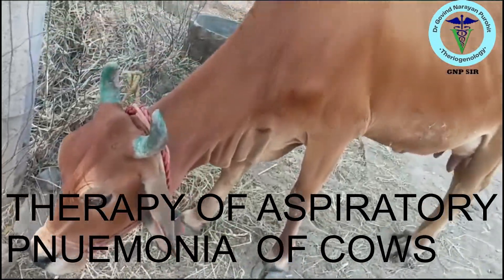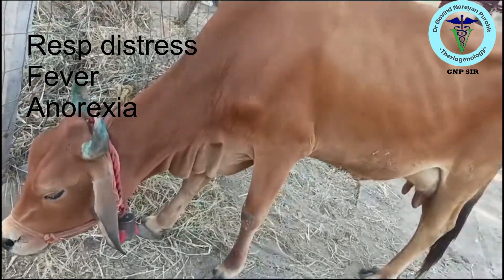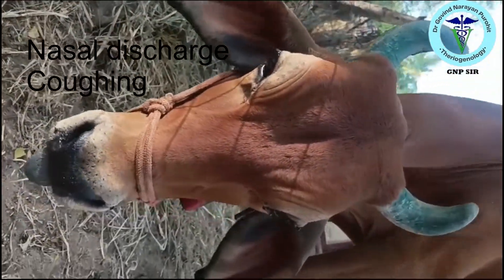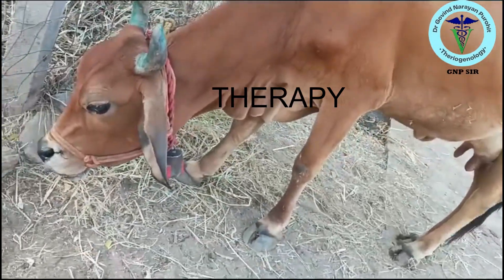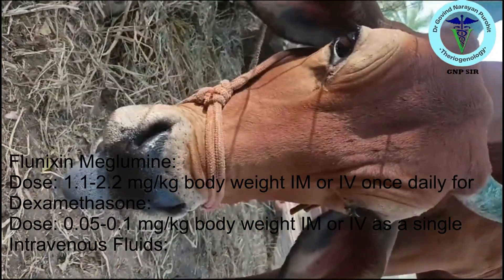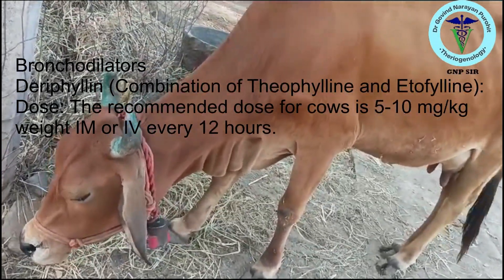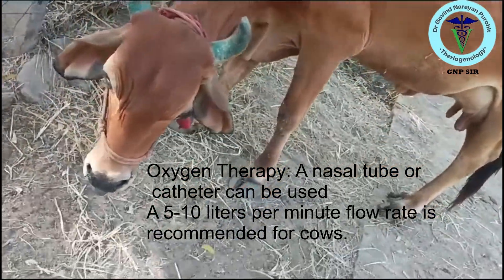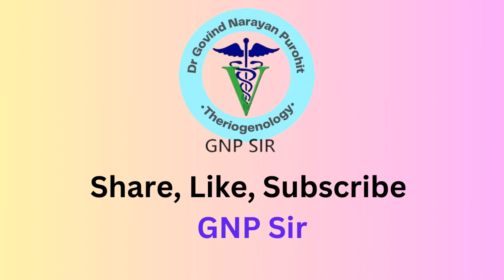Effective Therapy for Aspiratory Pneumonia in Cows | GNP Sir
In this video, GNP Sir provides in-depth information on the effective treatment of aspiratory pneumonia in cows. We will discuss how to identify aspiratory pneumonia, its symptoms, and the correct methods of treatment. You'll learn about the most effective antibiotics, their proper dosages, and the correct administration techniques. Additionally, we will cover other management strategies to ensure your cows remain healthy and safe. This video is a valuable resource for both livestock farmers and veterinarians.